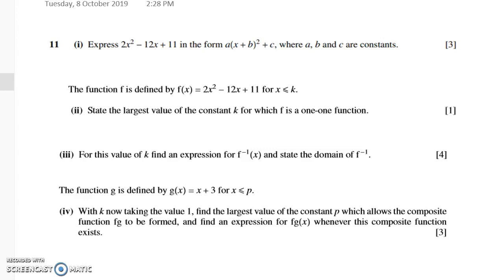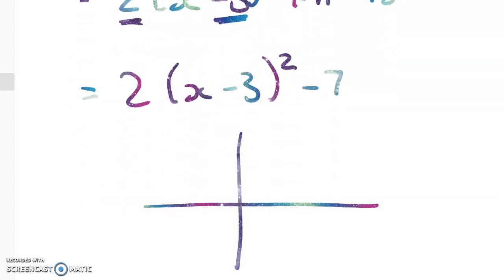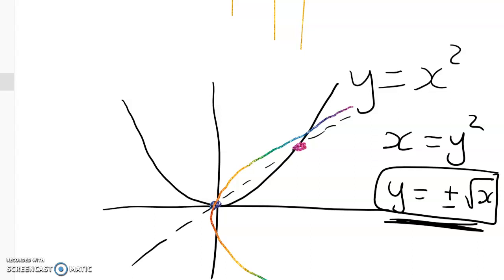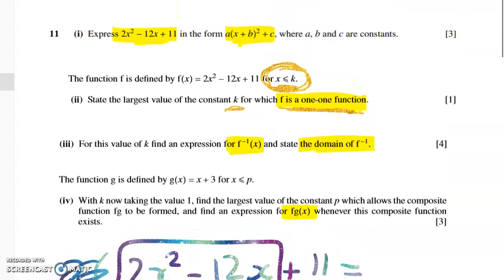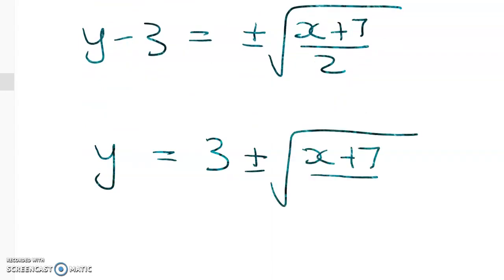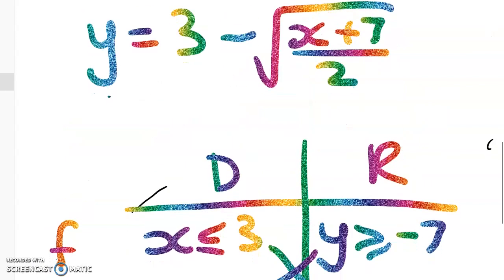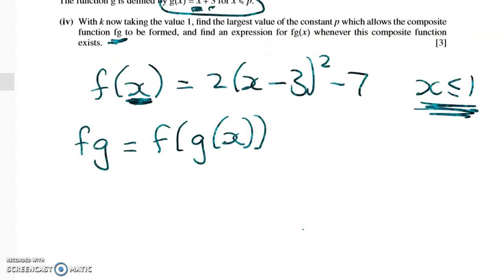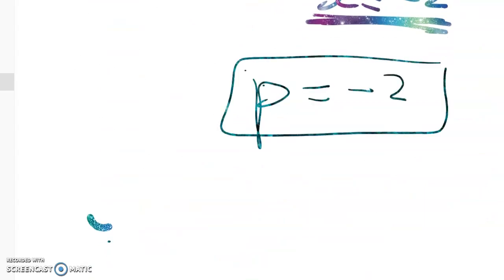13MCA 12MCA Functions for Aditya W2018 Q11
4 great functions problems. Covers a lot of the AS functions material.